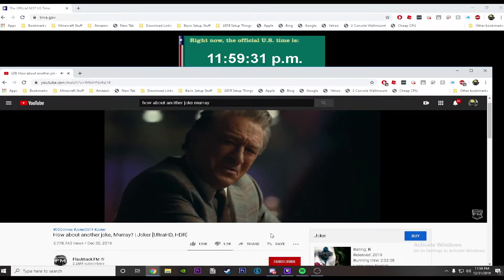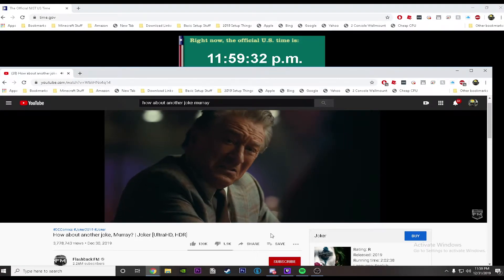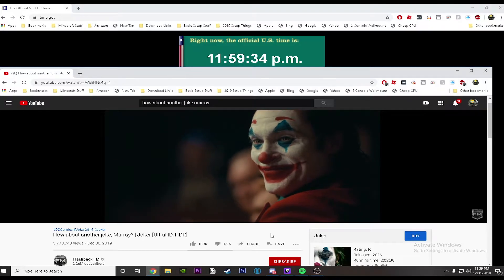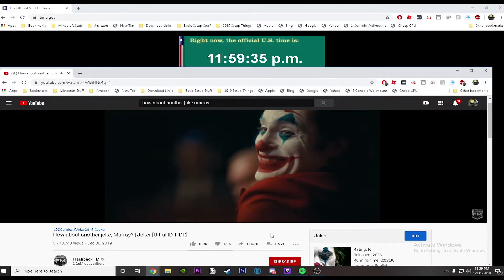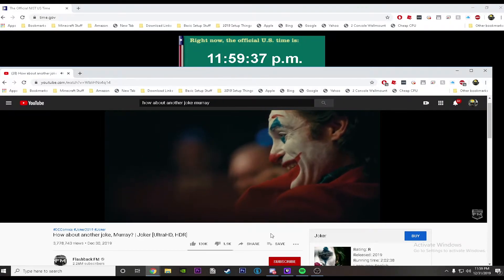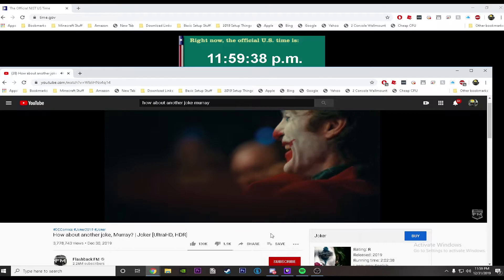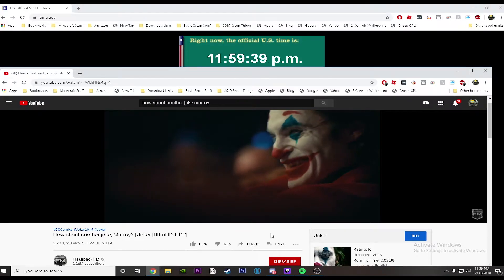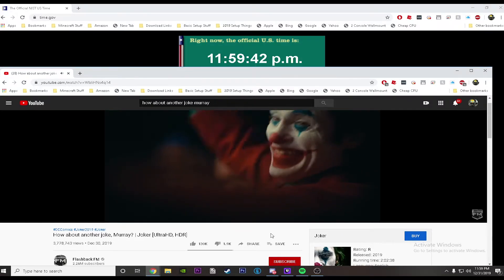perfectly timing "how about another joke" to midnight hitting to 2020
=-=-=-=-=-=-=-=-=-=Music-=-=-=-=-=-=-=-=

I, Danielkillar am the original video creator and producer of every video that is uploaded on this YouTube channel, I do not own any music that is being used in this video and all credit goes appropriately to their copyright owners.